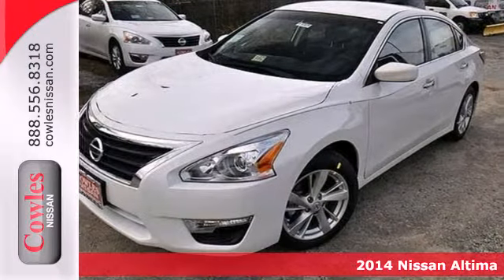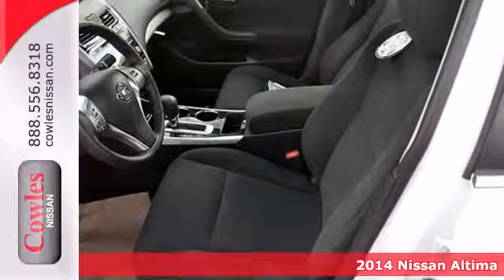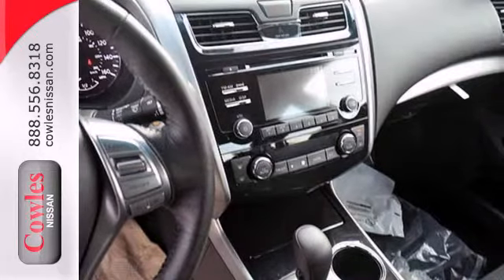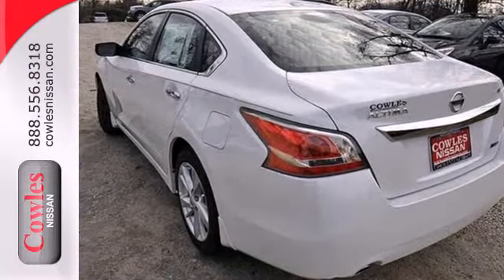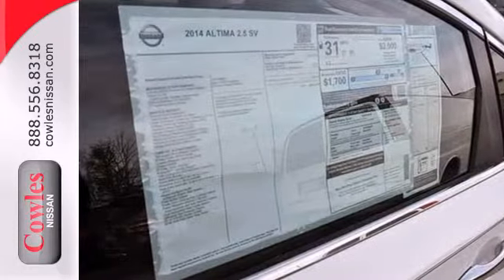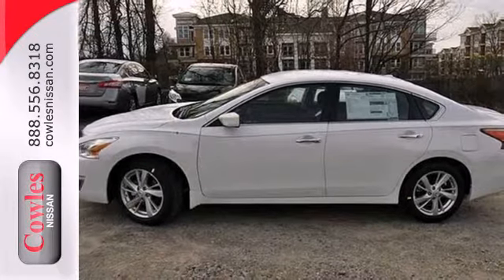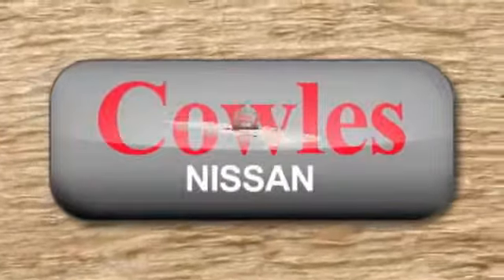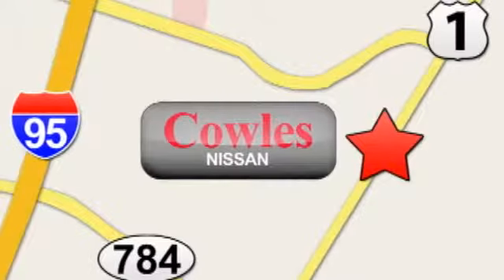2014 Nissan Altima Washington DC VA Woodbridge, VA N1321 - SOLD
Year: 2014
Make: Nissan
Model: Altima
Trim: Continuously Variable Automatic
Engine: 4 Cylinder
Transmission: Continuously Variable Automatic
Color: White
Interior: Black
Stock #: N1321

Address:
14777 Jefferson David Hwy